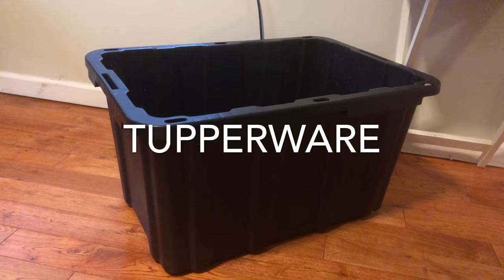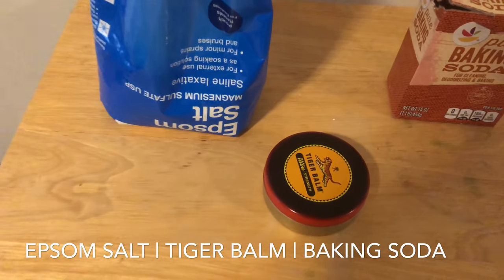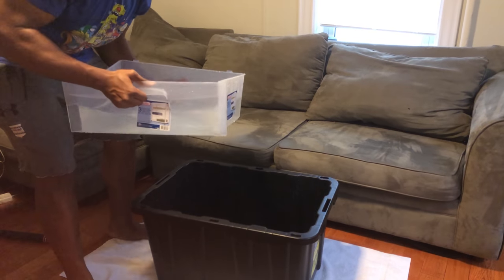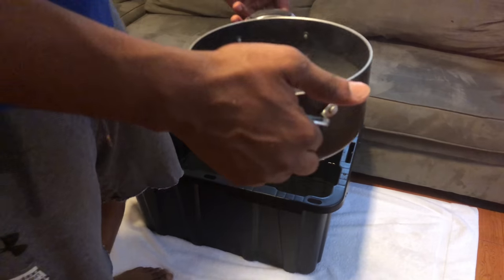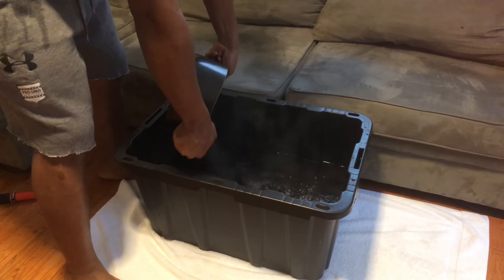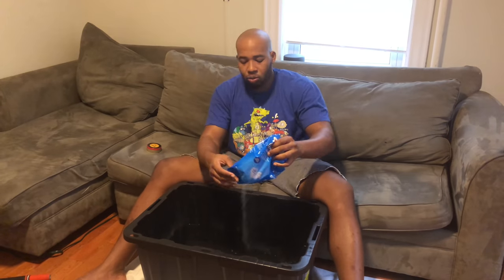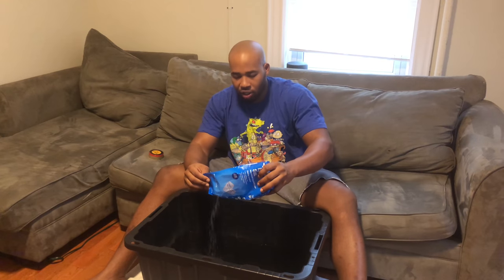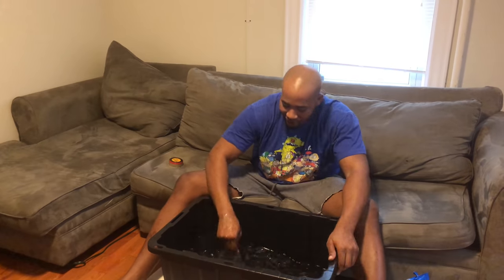Sprained Ankle | Quick Recovery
Methods I’ve done to recover from my ankle injuries at a faster speed

things you'll need:
Tupperware
Hot Water
Epsom Salt
Baking Soda
menthol rub

How To:
Get the water to a level that will cover your whole Ankle (plus some)
Mix the epsom salt and baking soda in the water
Put feet in the water for 15min
Dry feet off and rub menthol rub on injured area